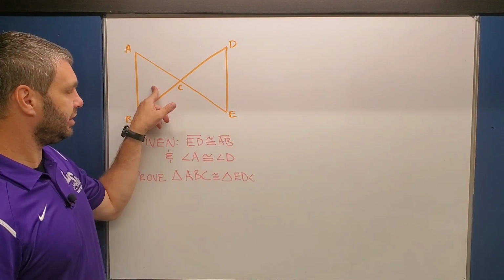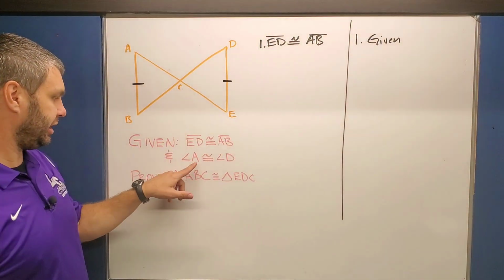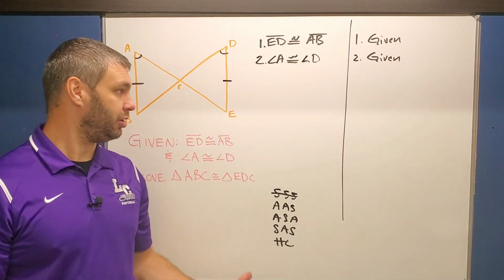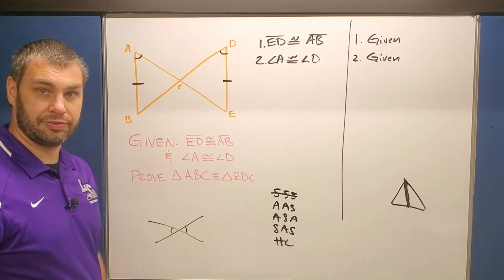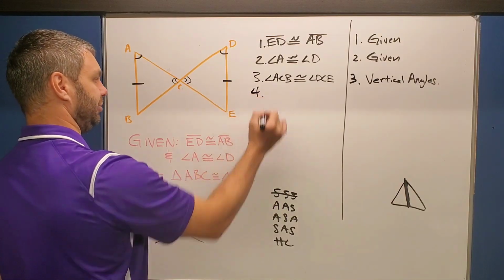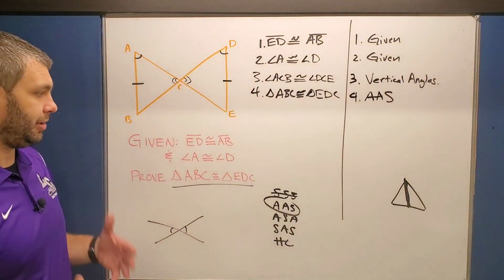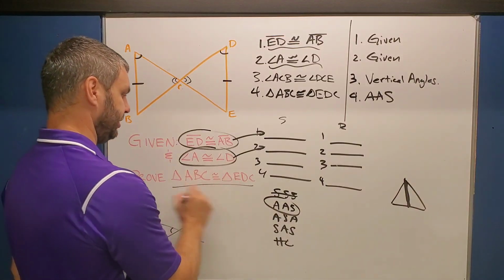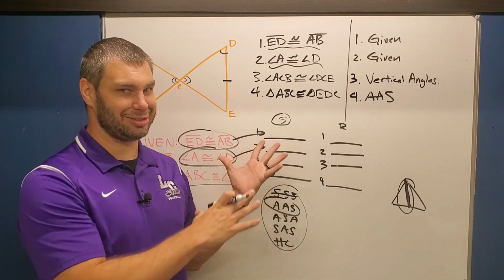Prove Triangles Are Congruent - 2 Column Proof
Learn how to prove triangles are congruent using a 2-column proof! In this Geometry lesson, we’ll walk through step-by-step examples showing how to organize your statements and reasons to prove triangles congruent using SSS, SAS, ASA, AAS, and HL. Perfect for high school Geometry students or anyone reviewing triangle congruence proofs.